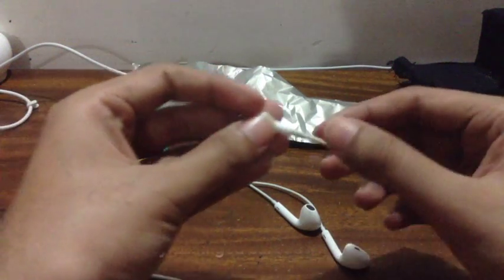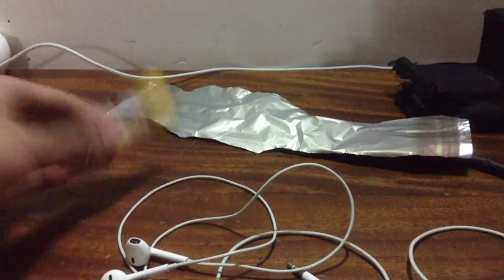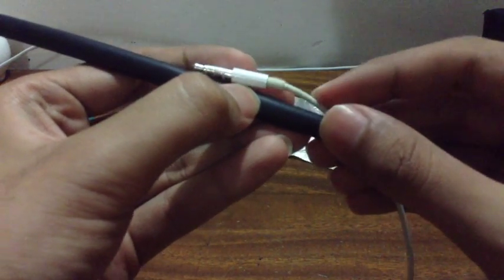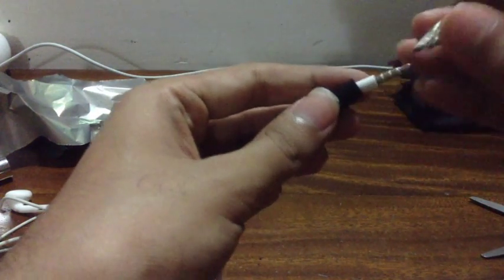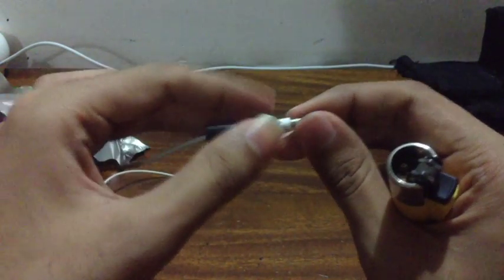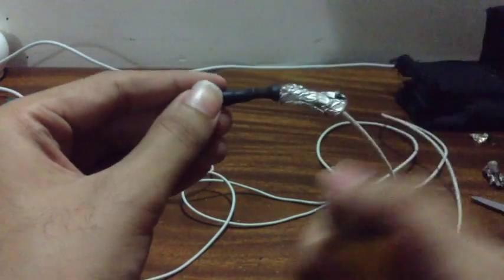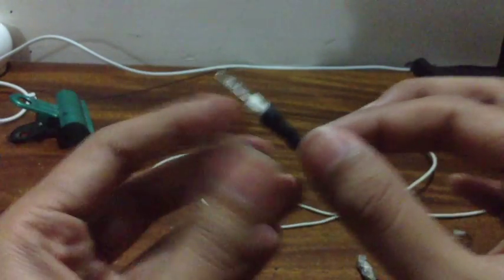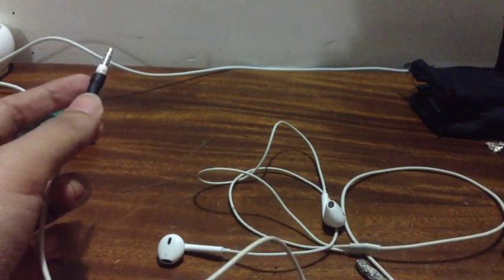Repair/Strengthen Any Damaged Headphones/Earbuds For Cheap!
In this video I show you how to repair any damaged headphone or earbud cables at the jack or earbud. Overtime, the joints get worn out and start to bend, which would lead to the internal wire also breaking off, therefore this fix would be great to preserve your headphones for a long time, it also helps prevent breakage from pulls and tugs and I recommend you do this when you see the slightest signs of wear.

CAUTION, THIS VIDEO CONTAINS THE USE OF FIRE, PERFORM THIS PROCEDURE AT YOUR OWN RISK..I'M NOT LIABLE FOR INJURY OR DAMAGE TO YOUR HEADPHONES